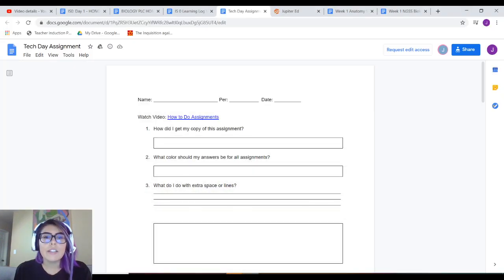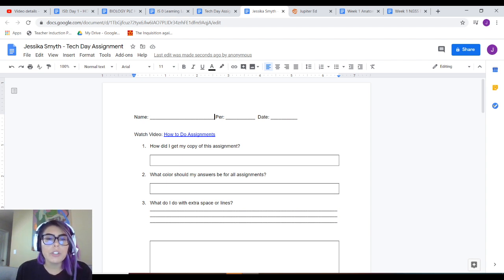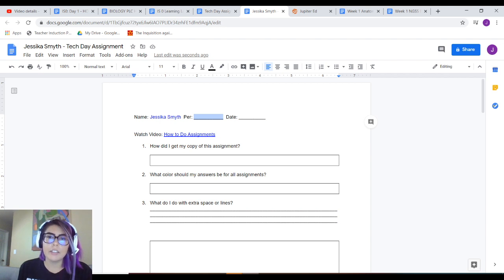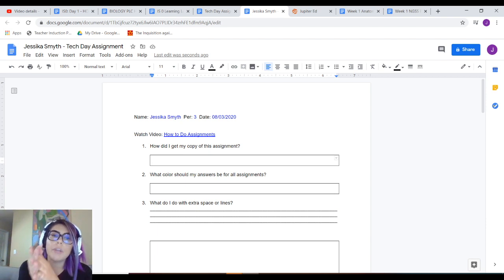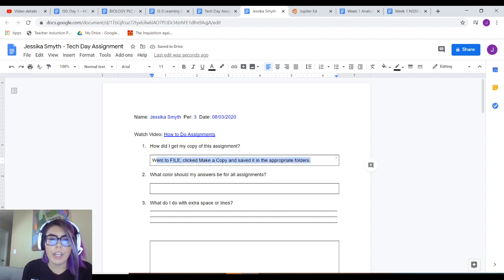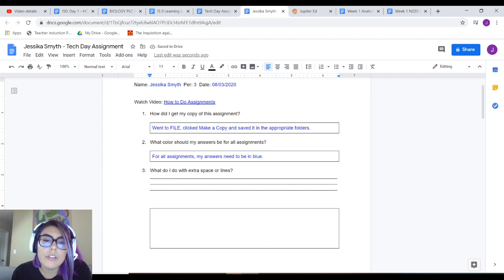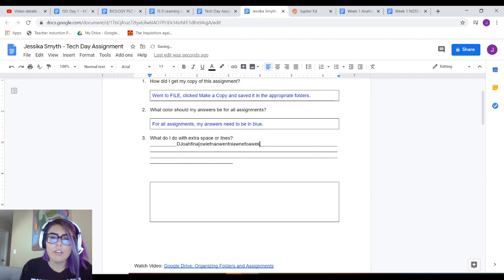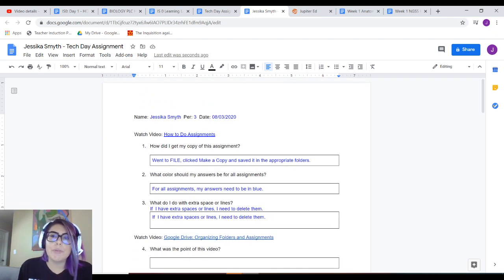How to Complete Assignments Properly